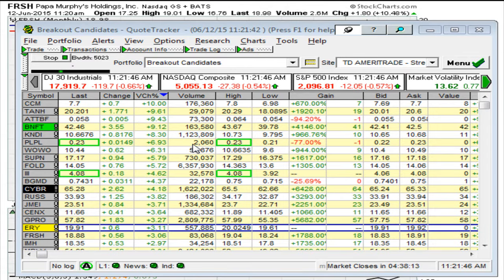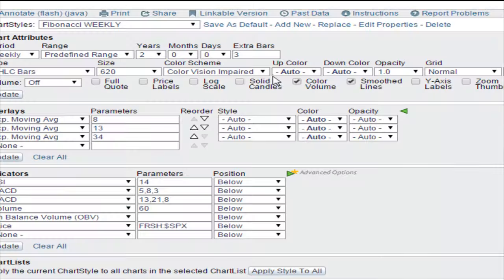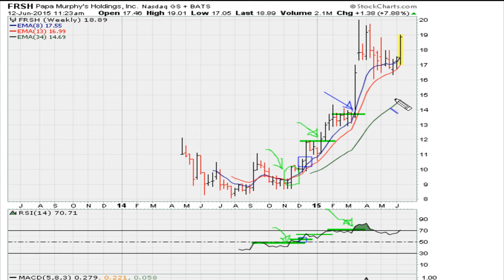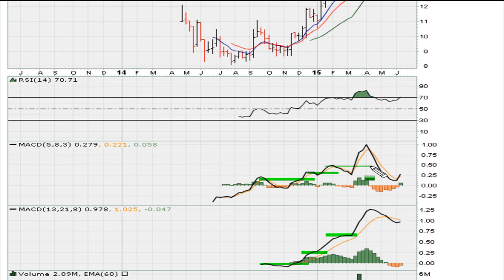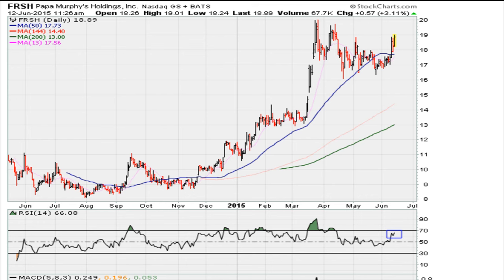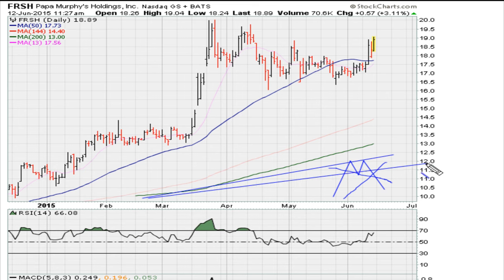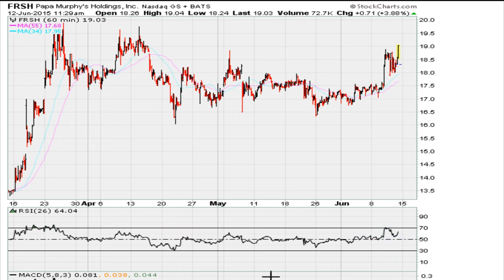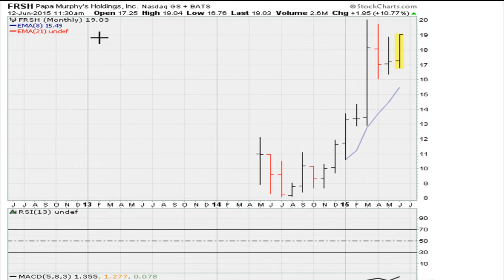How To Time Momentum IPOs and Initial Coin Offerings (ICOs)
Timing initial public offerings  (IPOs) and Initial Coin Offerings (ICOs) is pretty much the same. Once you know how to time IPOs you can transfer that to timing ICOs in the cryptocurrency / digital currency segment of the tradable world markets.

SHAK + FRSH

How to trade IPOs
How To trade ICOs
How to trade initial public offerings
How to trade initial coin offerings
IPO stocks
IPO stock trading
IPO stock market
Penny Stock IPO
IPO share market
IPO share trading
IPO shares
IPO shares market
IPO share market hindi
IPO share buying
IPO trading strategies
IPO trading india
IPO trading hindi
Initial public offering
Initial public offering (ipo) explained
Initial public offering how it works